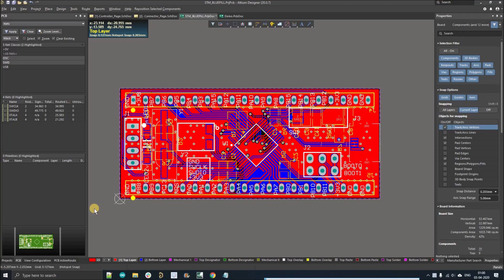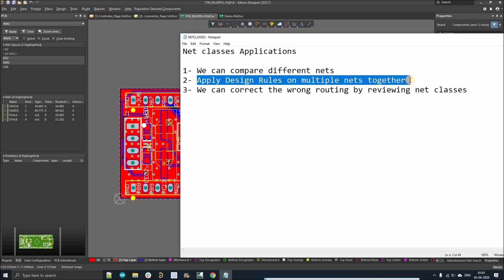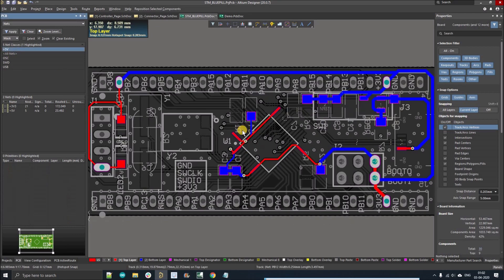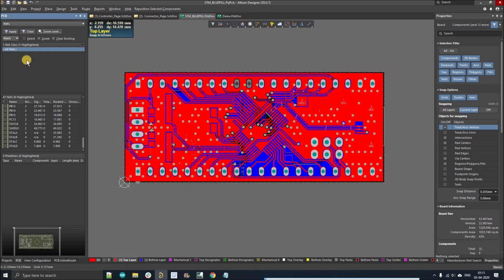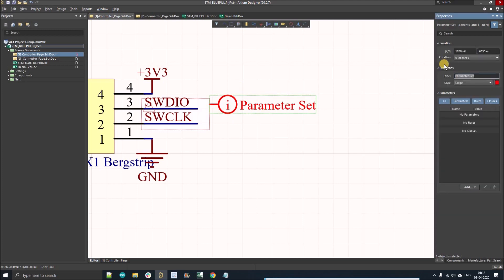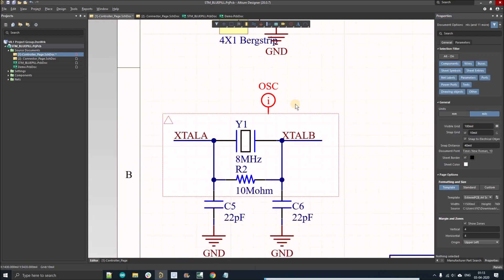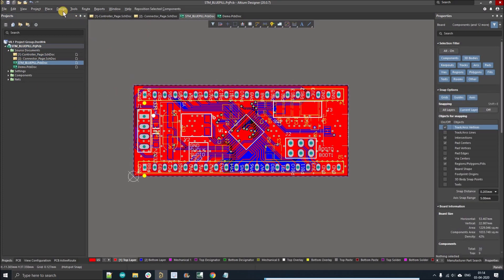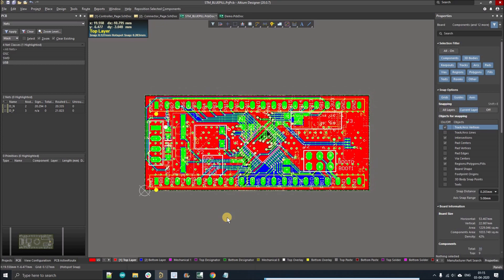Altium Designer Tips #18: How to Create Net Class in Altium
With UL & ISO9001 & ISO4001 Certified to ensure the PCB quality of your project.
NextPCB is one of the most experienced PCB manufacturers in China, has specialized in the PCB and PCB assembly industry for over 15 years.

In this series, we'll be going to discuss 100 Altium Designer Tips and Altium designer tools by using that designing will be very easy. Enjoy Altium designer Tutorials on how to Create Net class in Altium Designer.